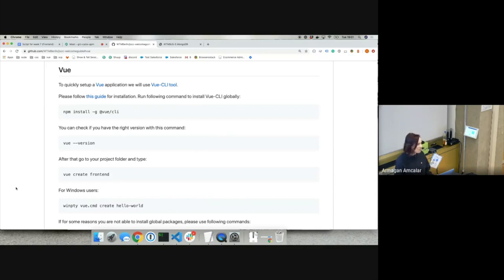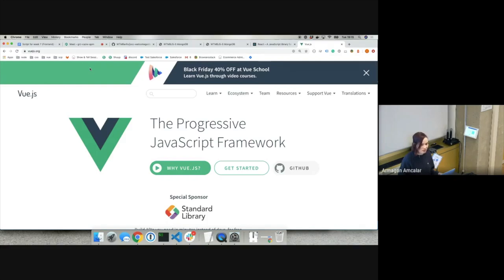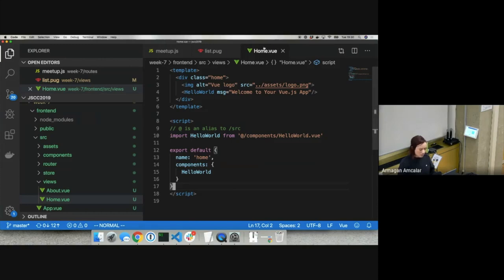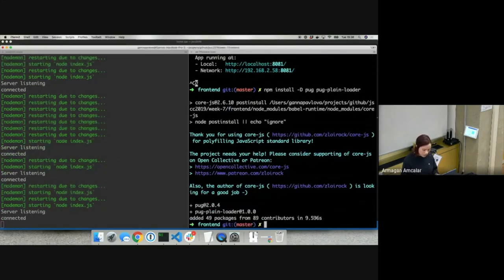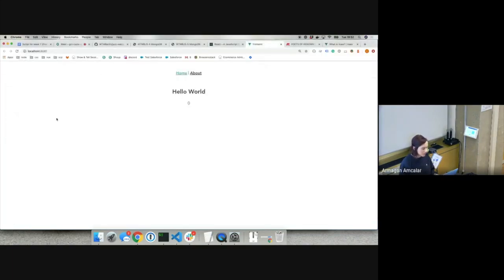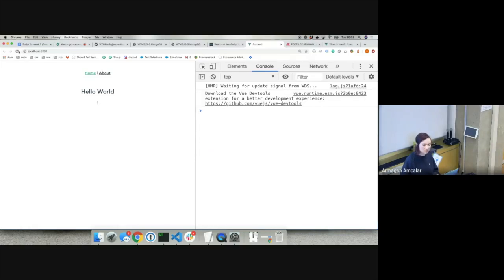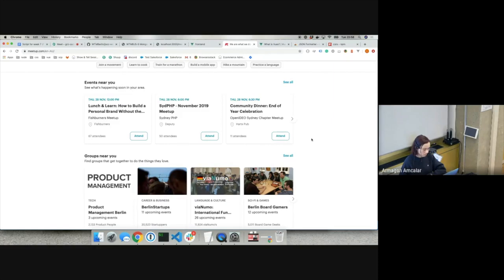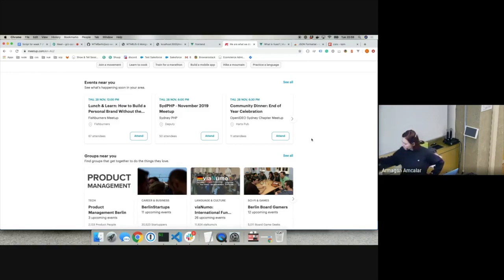Women Techmakers Berlin JavaScript Crash Course Vol 3 Lecture 7 — The Frontend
It’s time to give our application a real face. In this session we will go over the best practices of frontend engineering and building user interface applications. We will look at Vue.js, talk about its features and capabilities, and build a simple frontend with it.